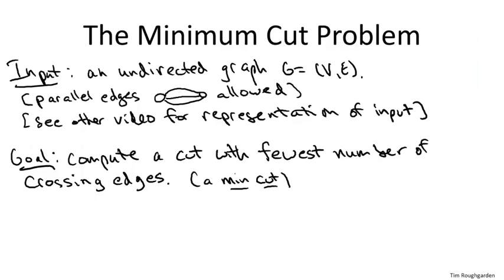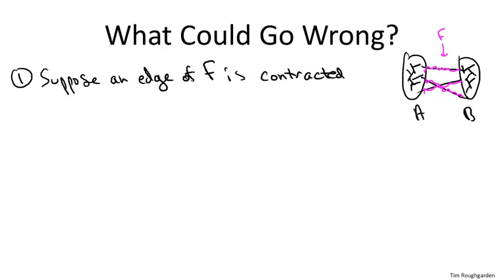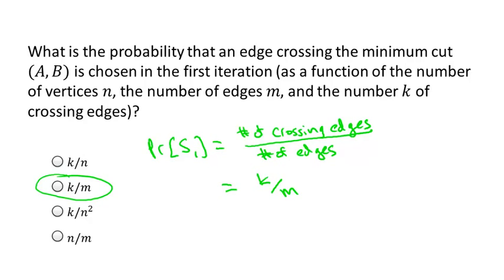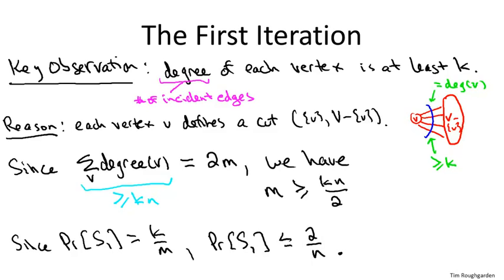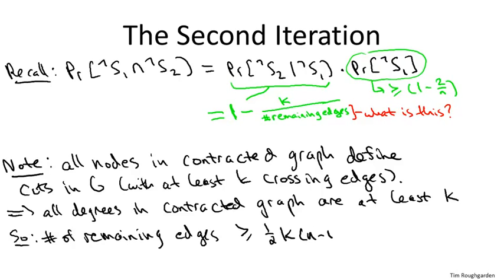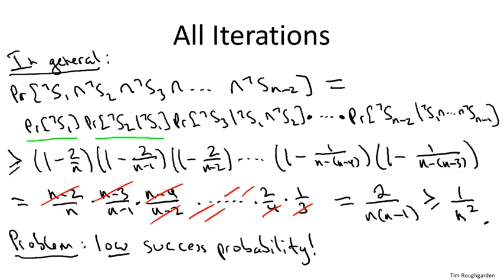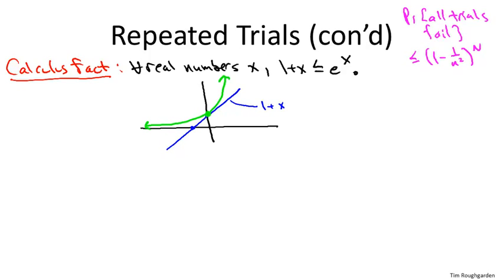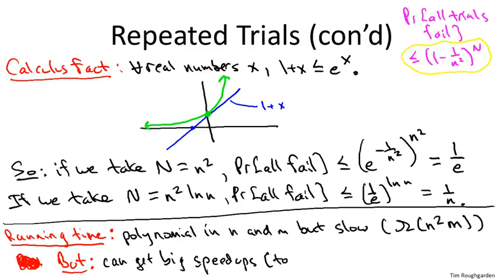9 4 Analysis of Contraction Algorithm 30 min